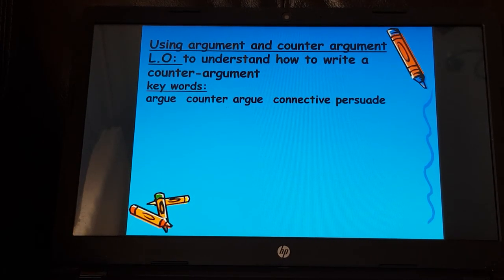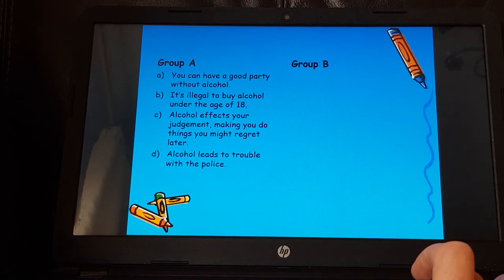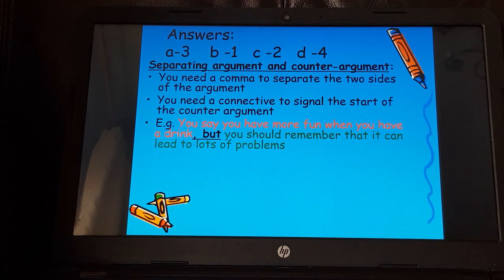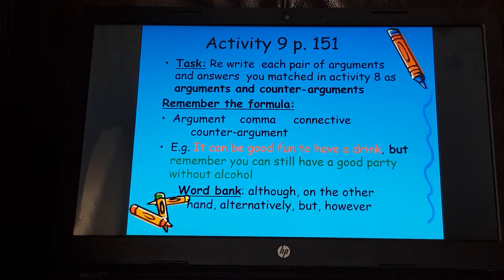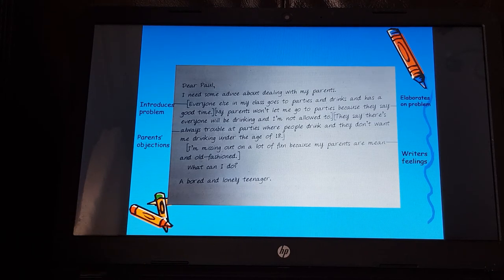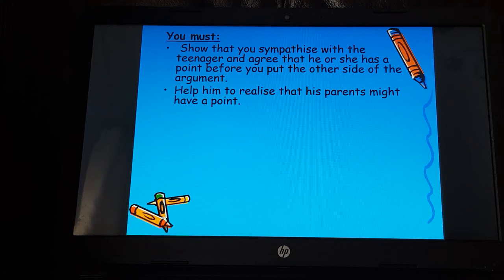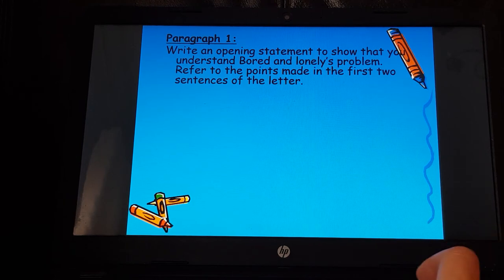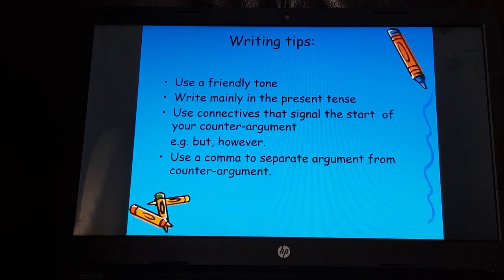Year 9 - Counter Argument